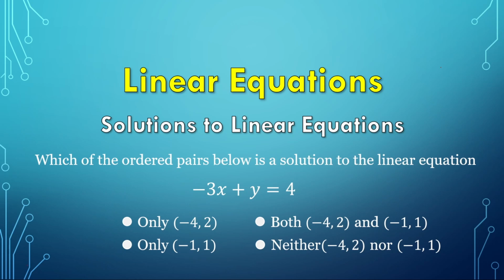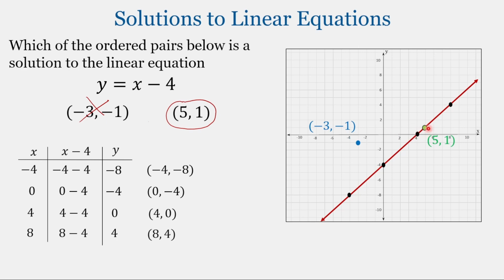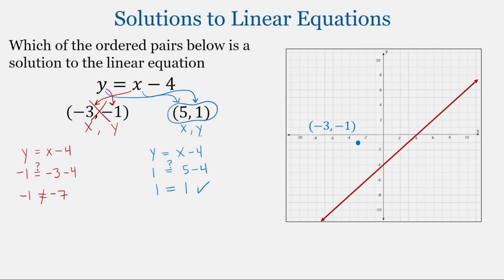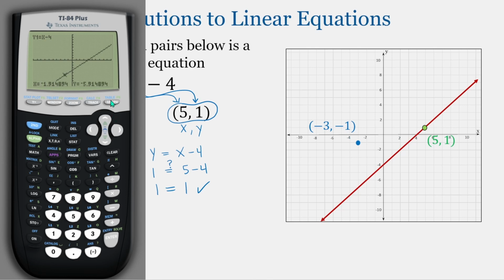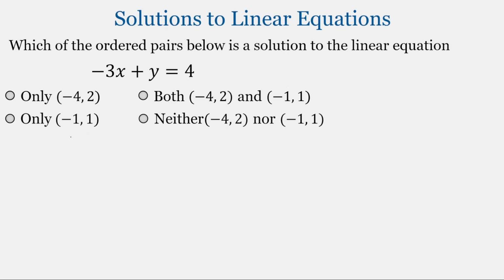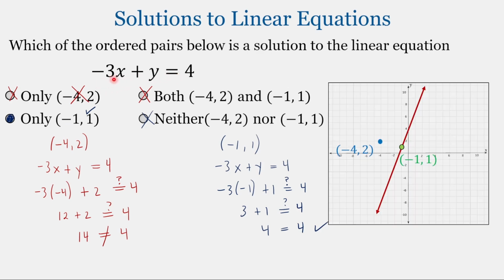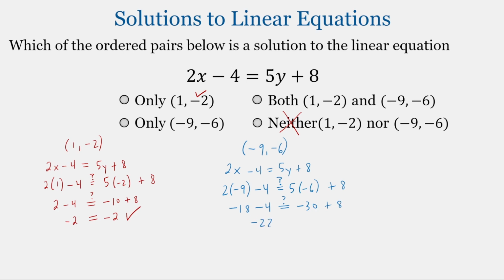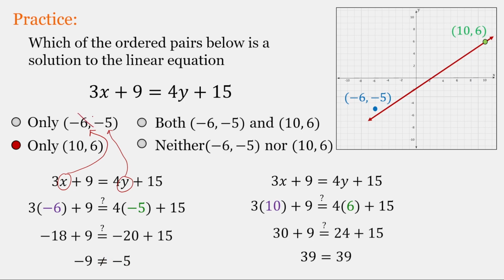Solutions to Linear Equations (Algebra Unit 8: #3)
This lesson shows how to determine whether an ordered pair is a solution to a linear equation using multiple methods. It starts with using a graph, discussing why this is not the best option, before moving on to the better method of substituting the ordered pair into the equation. This lesson also briefly demonstrates how to use a graphing calculator to determine if an ordered pair is a solution, using the Wabbit emulator for the TI-84 calculator.